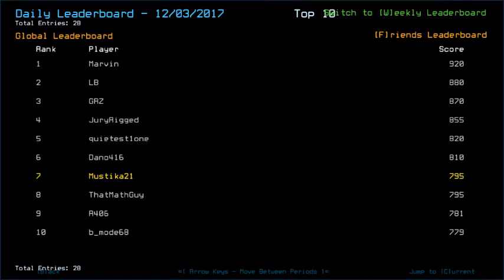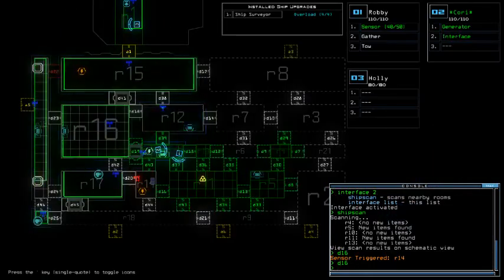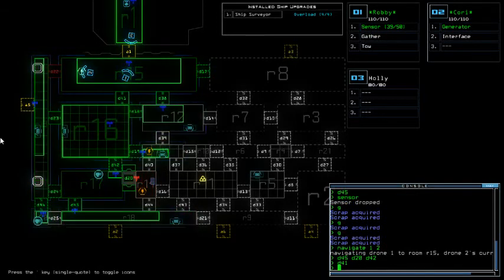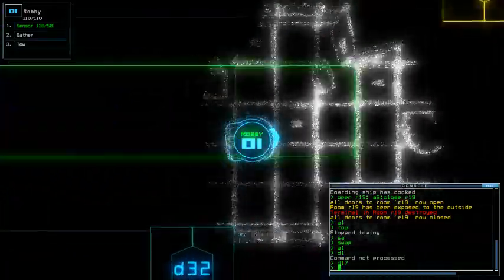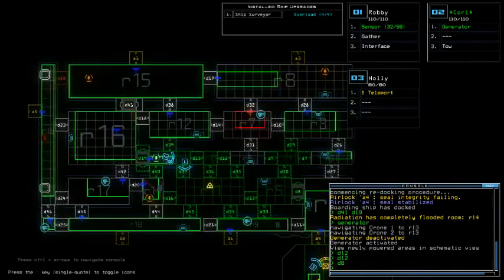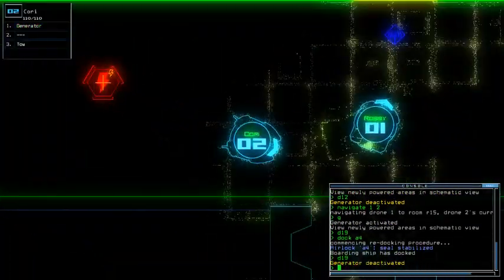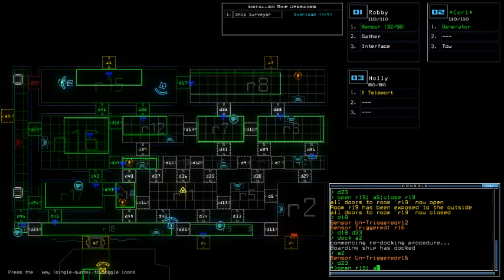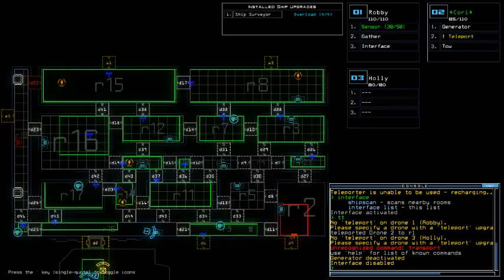Duskers Daily 4 Dec 2017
No defense and 2slo at the end. Not. Worth it.